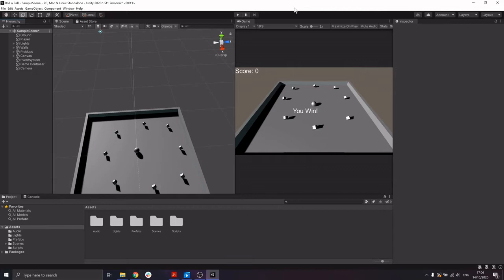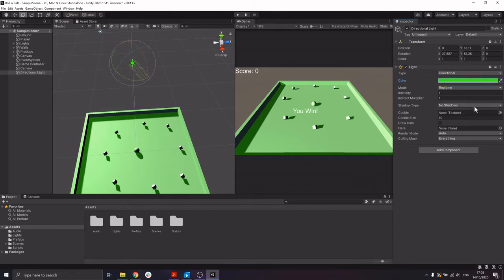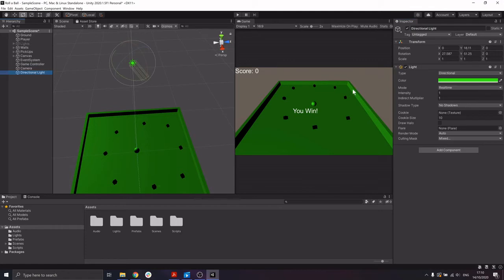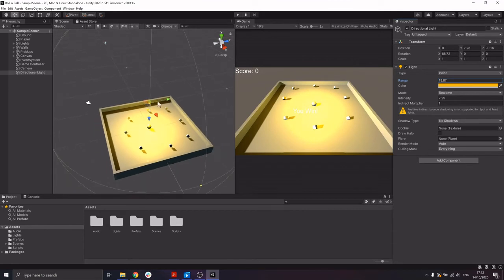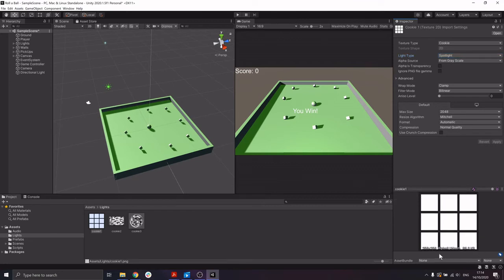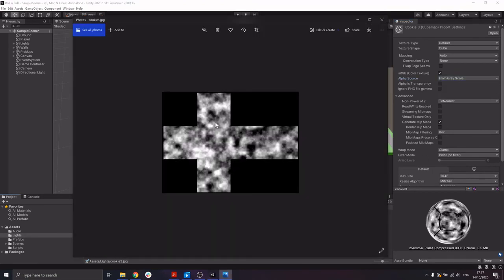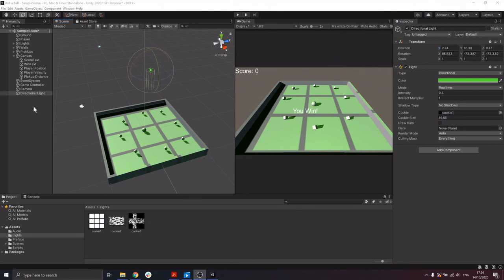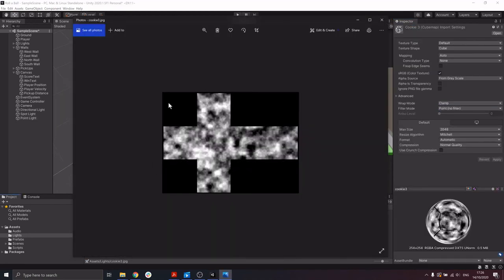5 10 Lights and Cookies